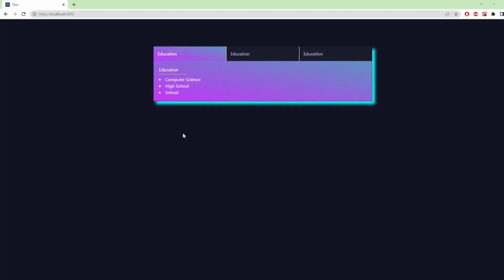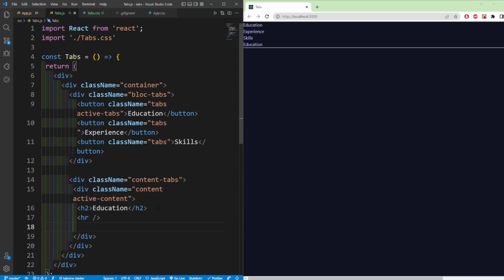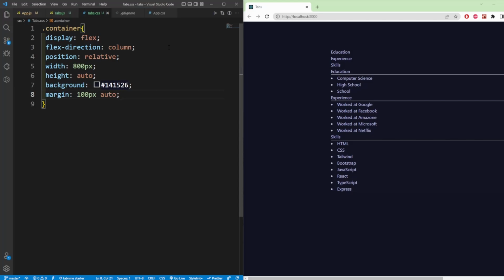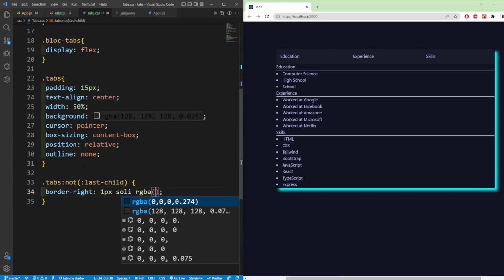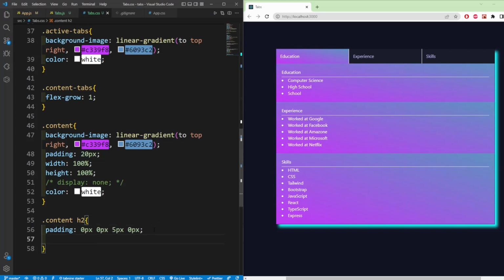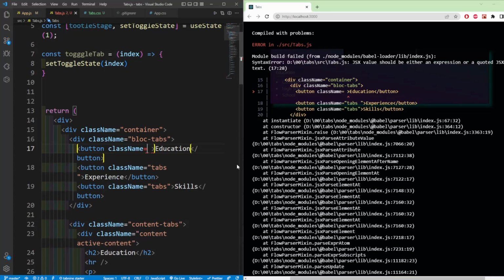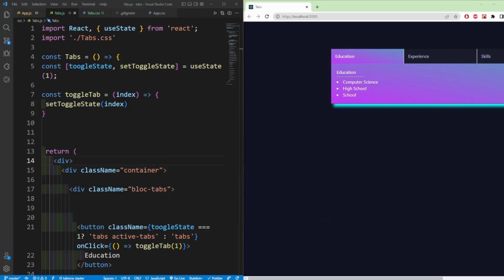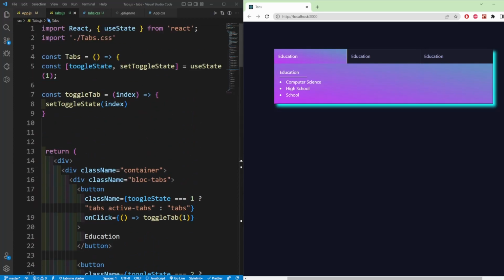How To Create Tabs in React Js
This video is a step by step guideline on how to create Tab component in React.